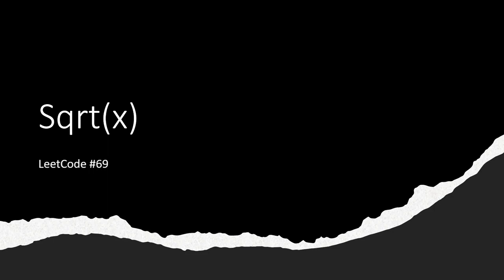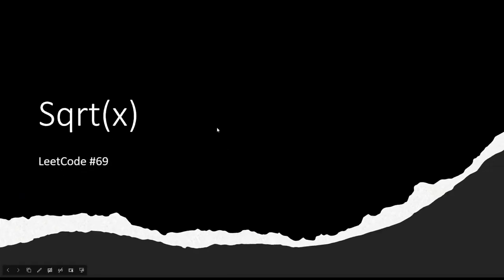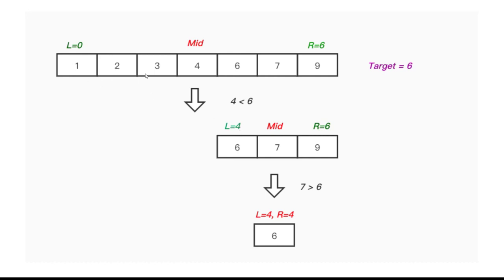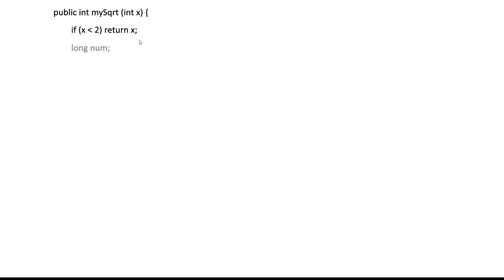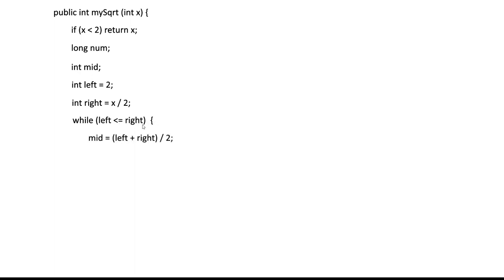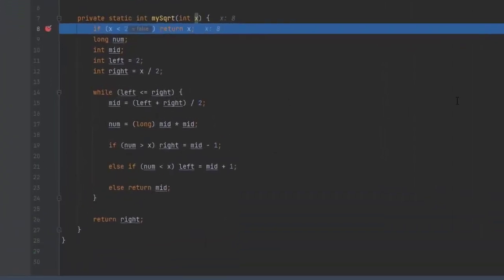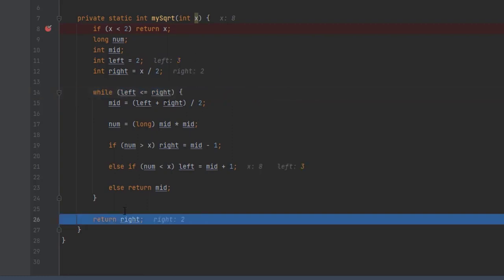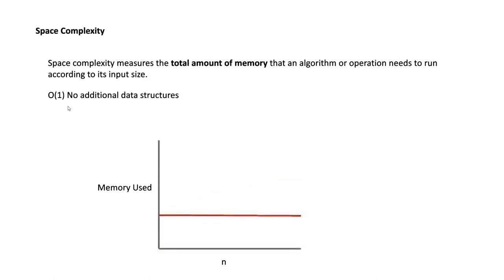Can You Solve Sqrt(x)? LeetCode 69 Java Tutorial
Master LeetCode 69 by calculating the integer square root of x using Java without any built-in functions.

This tutorial walks through the logic required to solve this common problem. We will focus on implementing a binary search algorithm to reduce the search space efficiently, ensuring you understand the mechanics of finding the integer part of a square root.

Whether you are preparing for a coding interview or just sharpening your algorithmic skills, this approach provides a clean and optimal solution. I demonstrate the full process, from initial logic to writing the code and running it through IntelliJ for final verification on the platform.

0:00 Decoding the Square Root Challenge
1:05 Implementing the Binary Search Strategy
2:47 Writing the Efficient Code
6:18 Analyzing Complexity and Performance

Description: Given a non-negative integer x, compute and return the square root of x.

Since the return type is an integer, the decimal digits are truncated, and only the integer part of the result is returned.

Note: You are not allowed to use any built-in exponent function or operator, such as pow(x, 0.5) or x ** 0.5.